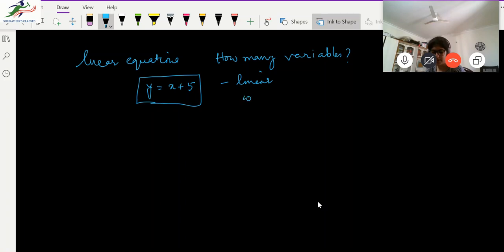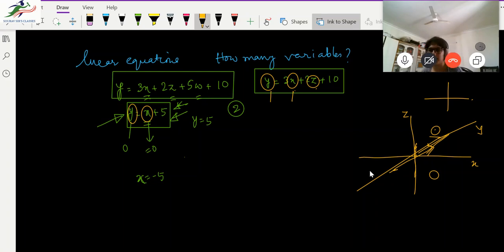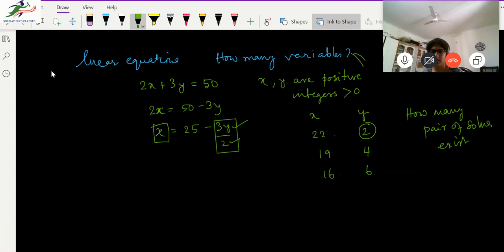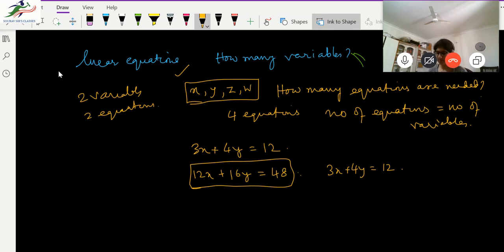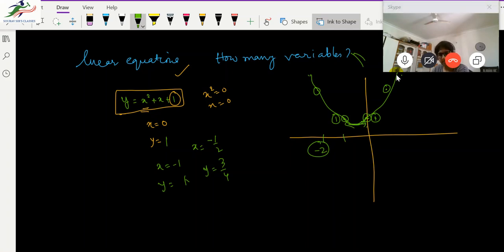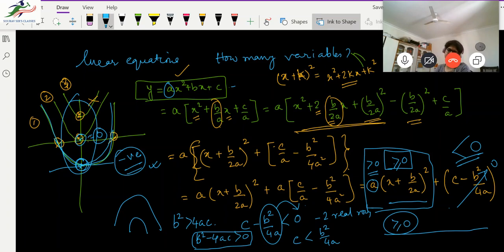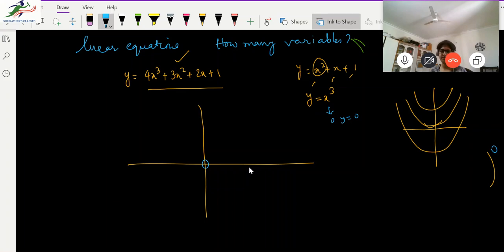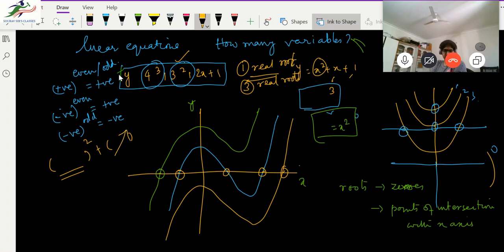Polynomials Number theory equation system solution short cut tricks how to solve polynomial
factoring polynomial problems
polynomial problems wif solutions pdf
factoring polynomials
hard factoring problems
word problems involving factoring polynomials wif answers
polynomial problems for class 10
polynomial practice worksheet
factoring polynomials practice worksheet wif answers